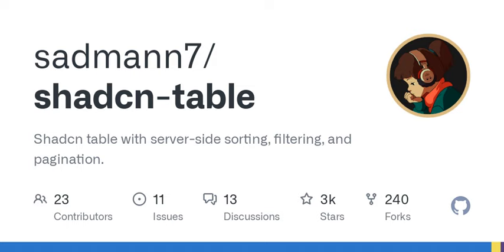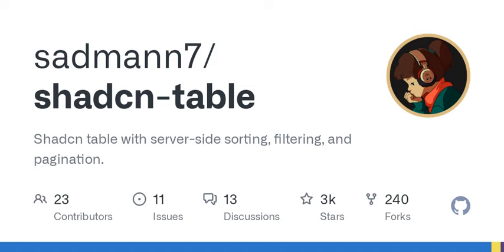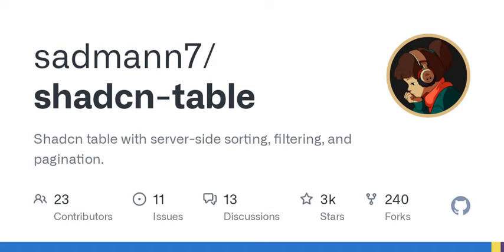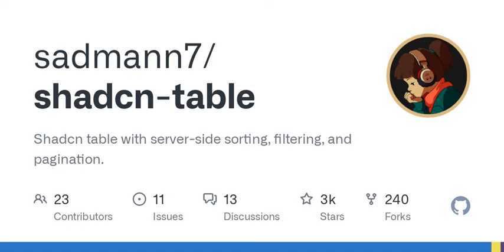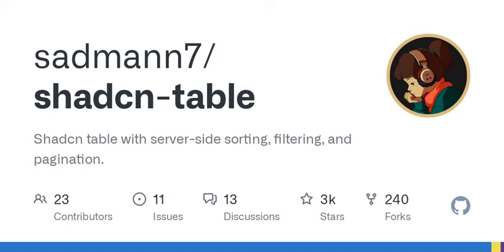GitHub - sadmann7/shadcn-table: Shadcn table with server-side sorting, filtering, and pagination.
Shadcn table with server-side sorting, filtering, and pagination. - sadmann7/shadcn-table